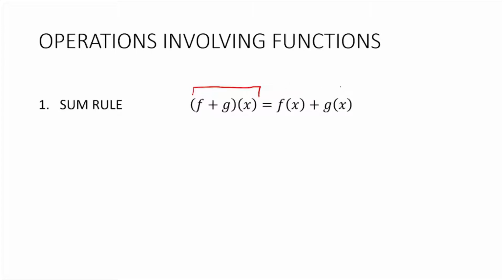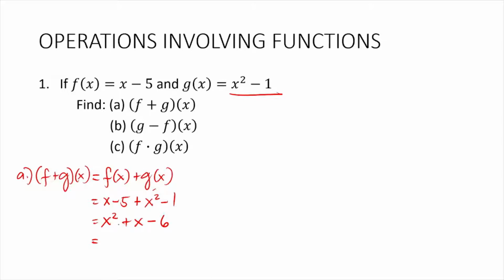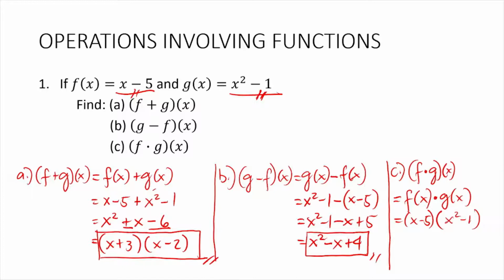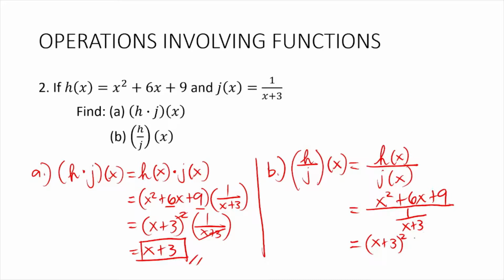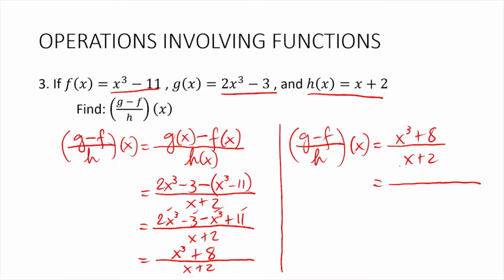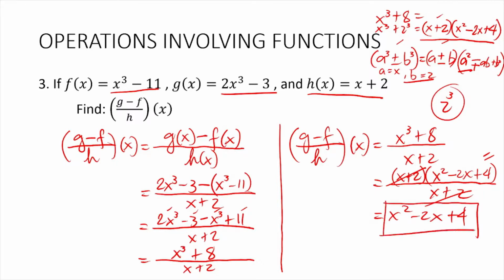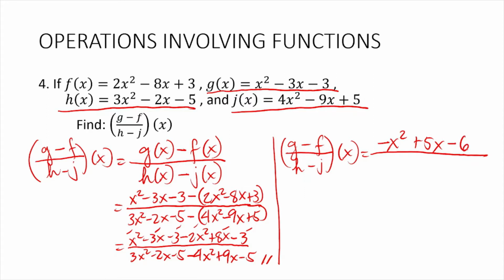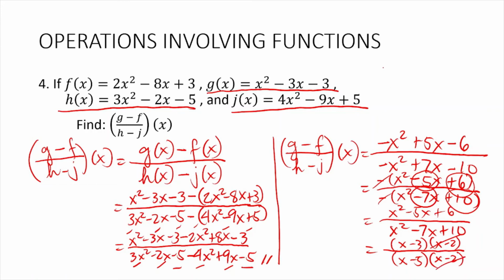2.4 Operations Involving Functions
This video focuses on adding, subtracting, multiplying, and dividing functions.